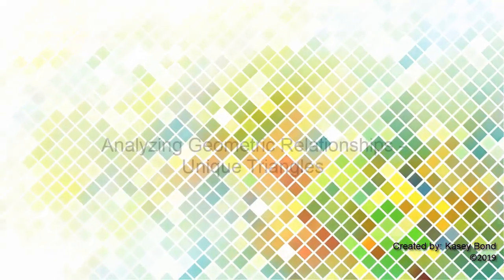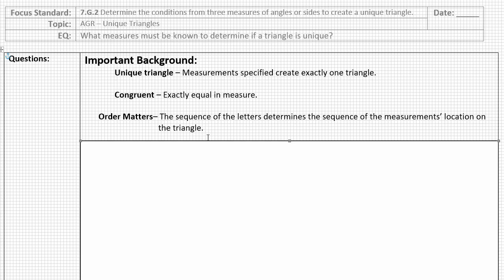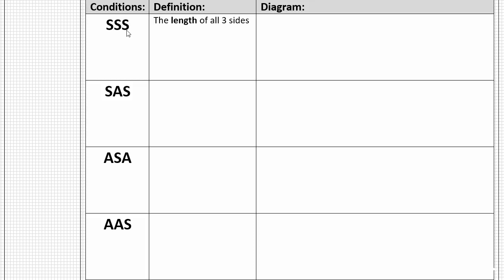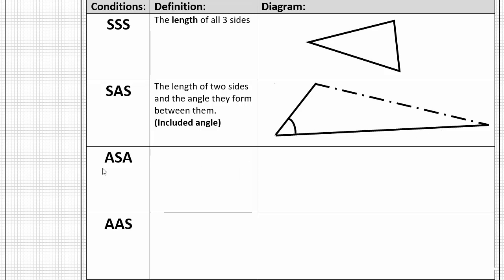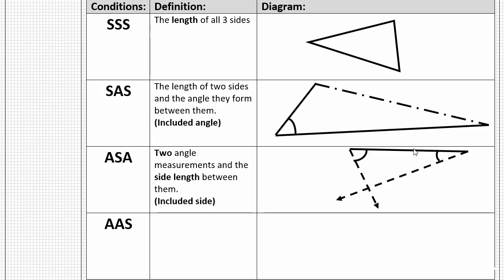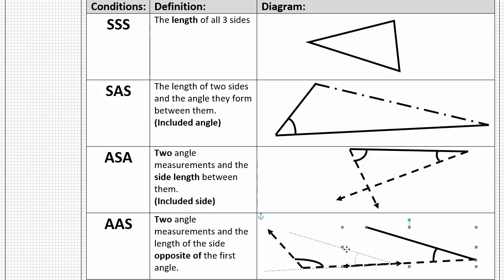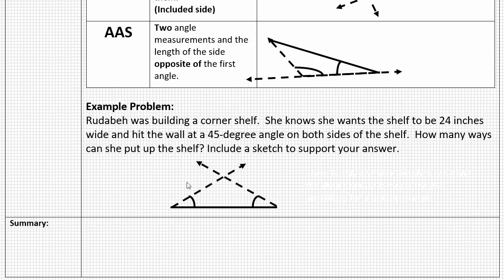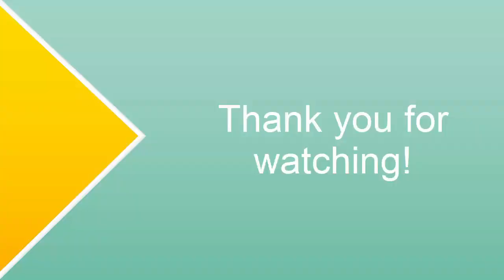AGR - Unique Triangles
This Math7 video has poor audio, my apologizes. This lesson defines the four angle and side conditions to determine if a triangle is unique. Diagrams are included for each condition as well as one application problem at the end.